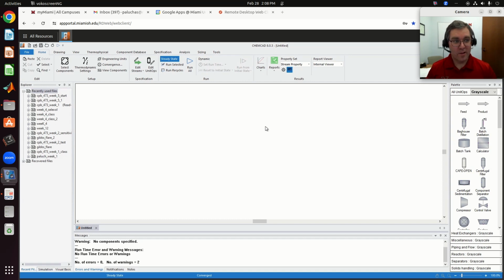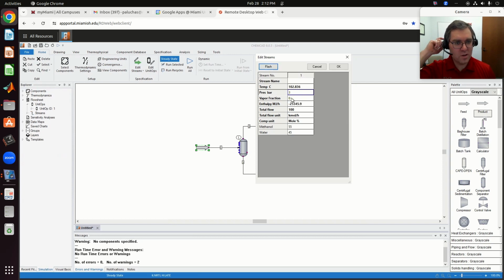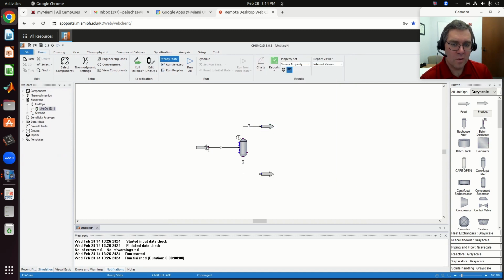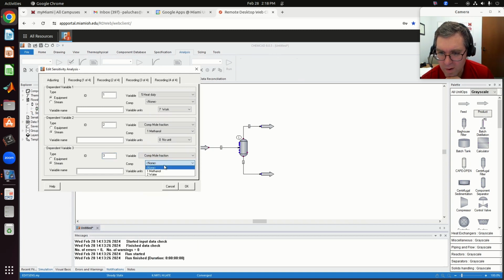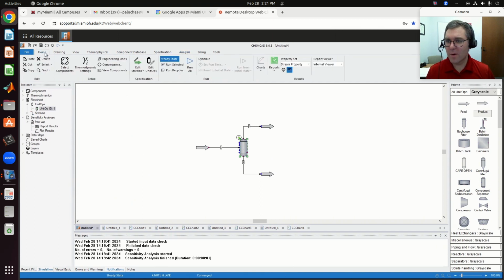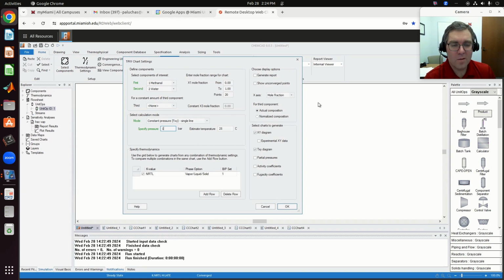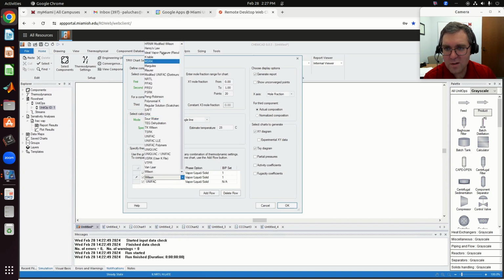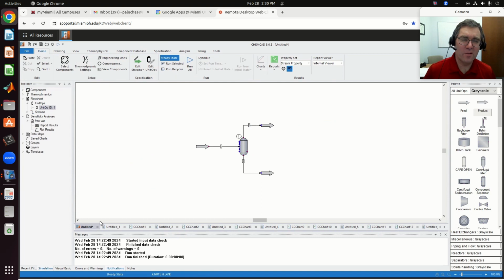Basic Flash Distillation with CHEMCAD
In this screen cast we work on our first problem modeling a simple flash drum using CHEMCAD to separate a methanol/water mixture. We will perform a sensitivity study to look at the effect of the fraction vaporized (V/F).

Following this screen cast, we will look at the same system using continuous column distillation (modeled using a rigorous SCDS column, and using shortcut distillation). A copy of the problem statements are below.